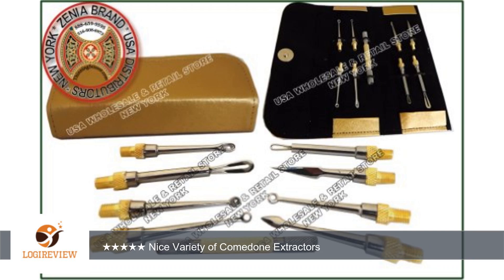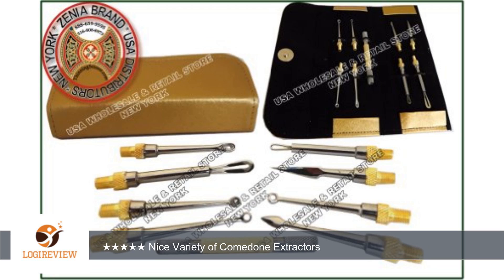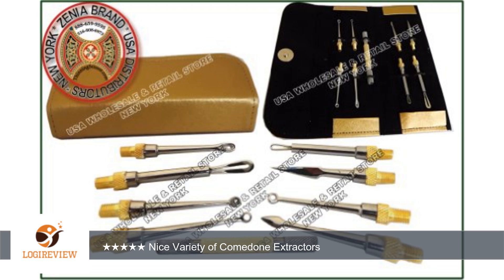Professional GOLD 9 pc Blackhead Whitehead Comedone Pimple Acne Extractor Facial tool Kit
Review about   Professional GOLD 9 pc Blackhead Whitehead Comedone Pimple Acne Extractor Facial tool Kit Cosmetology Esthetician...